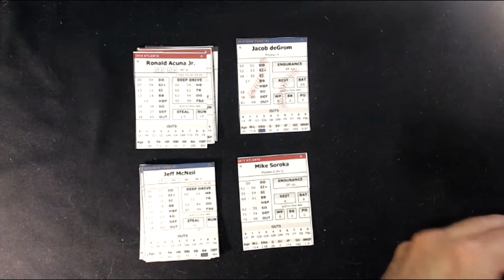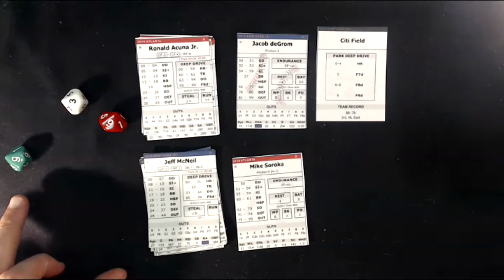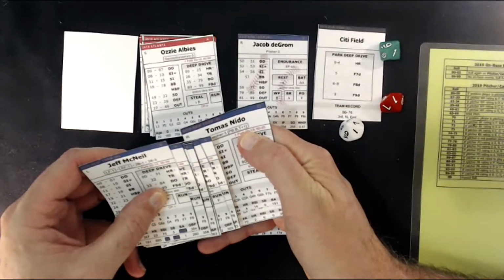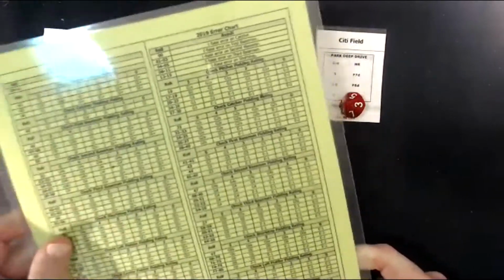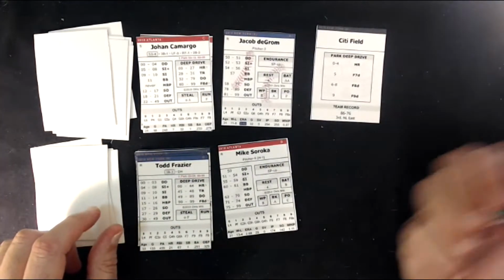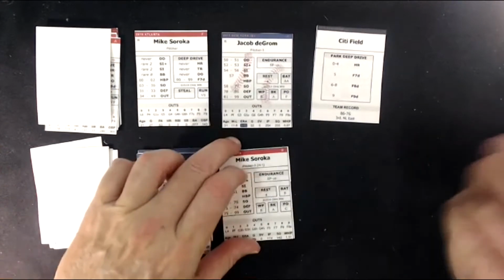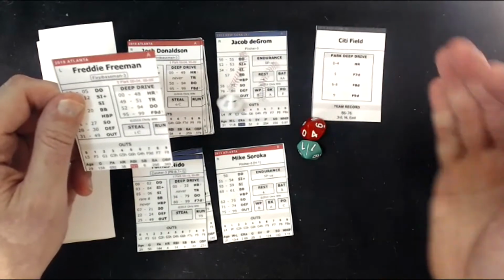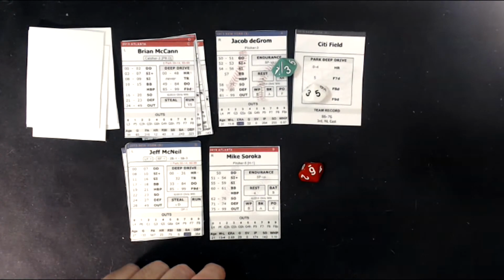2019 Mets Deep Drive Tutorial Gm 84 Part 1